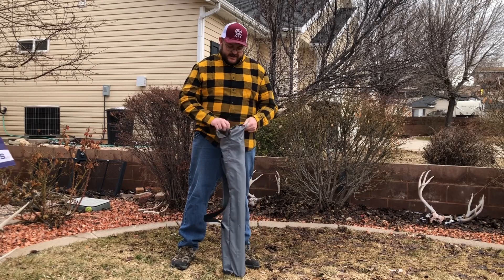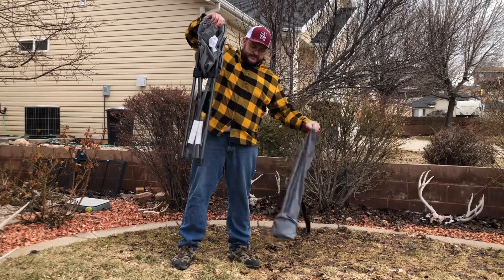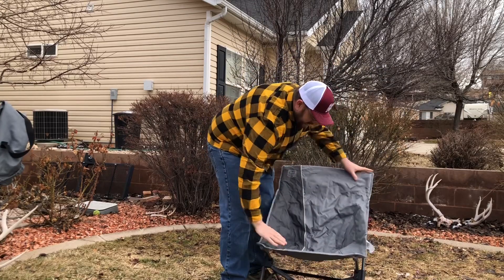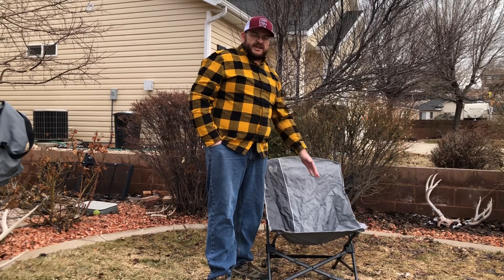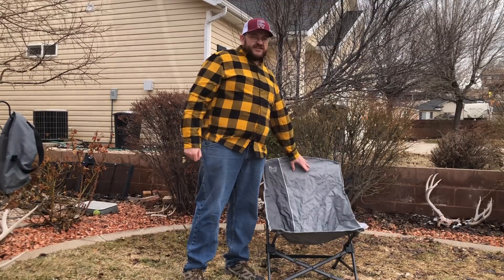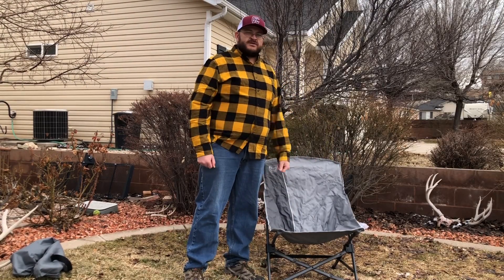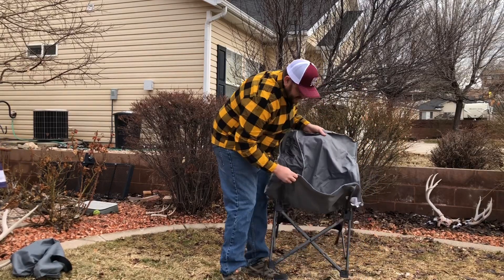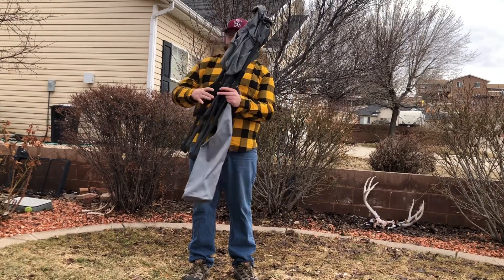Camping chair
TIMBER RIDGE Low Folding Camping Chair, Low Seat Lawn Chair for Audlts, Portable Lightweight Folding Beach Chairs for Outdoor Hiking Lawn Travel Concert Sand, Supports 300 LBS, Grey